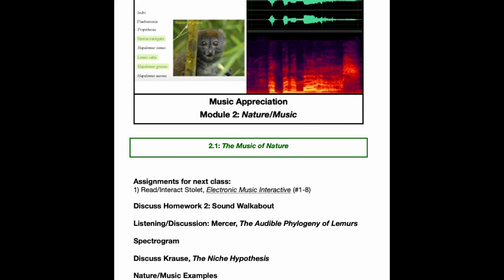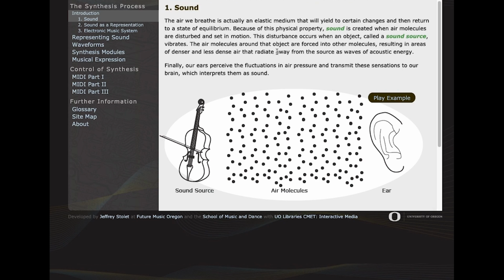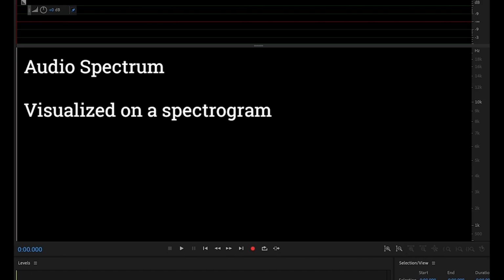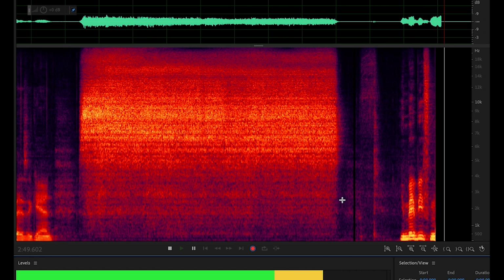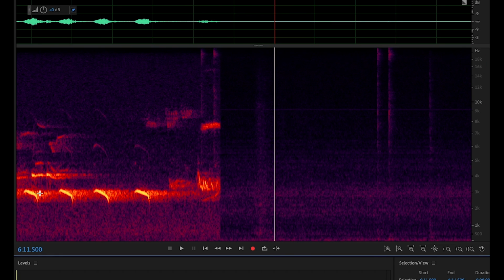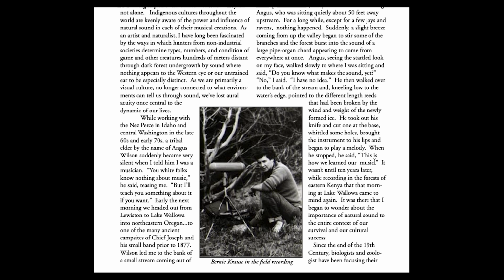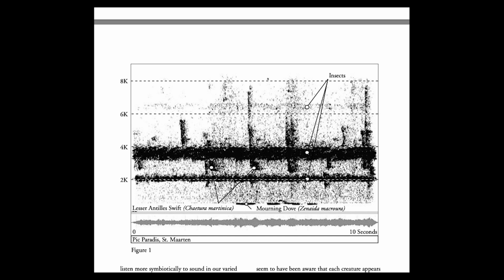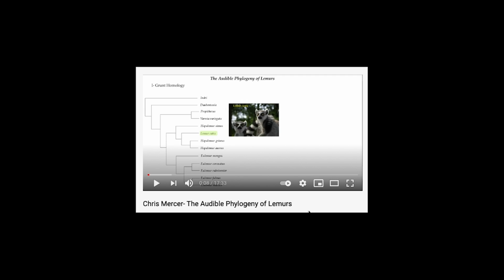2.1 The Music of Nature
Music Appreciation
2.1 The Music of Nature